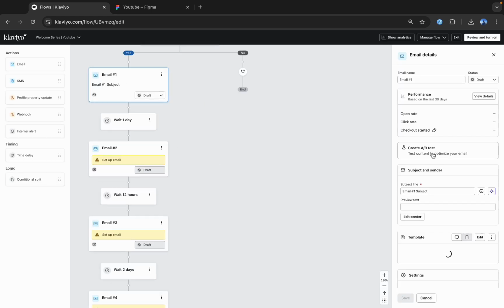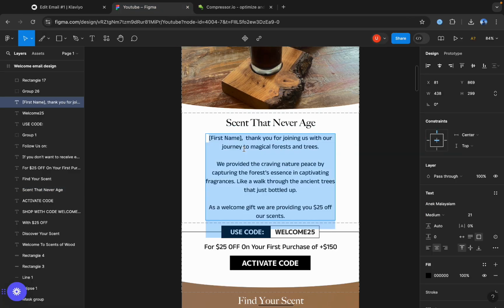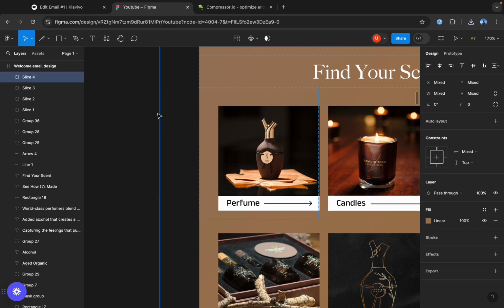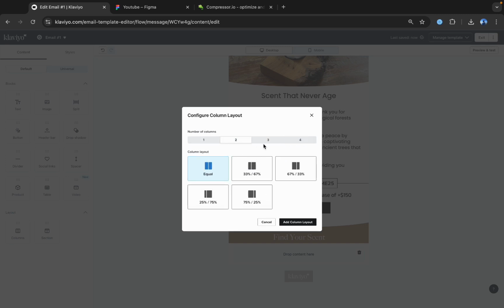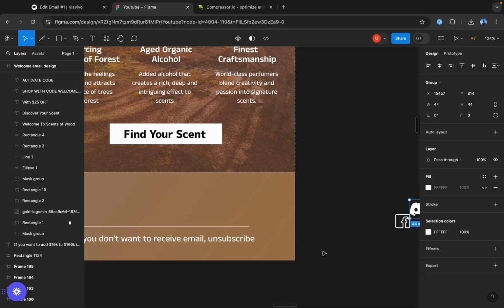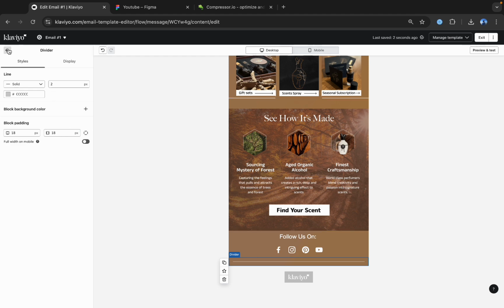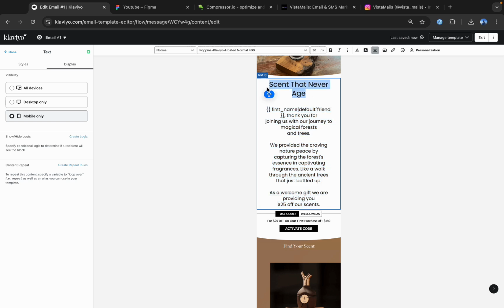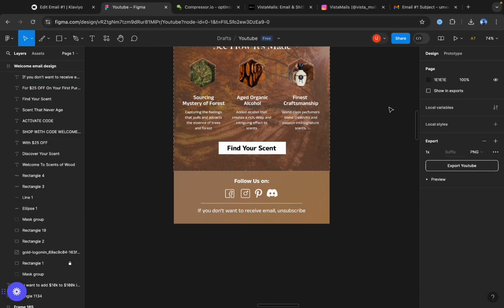How to Export Your Figma Email Designs into Klaviyo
In this video, I've shown you how to export your email designs from Figma to Klaviyo.